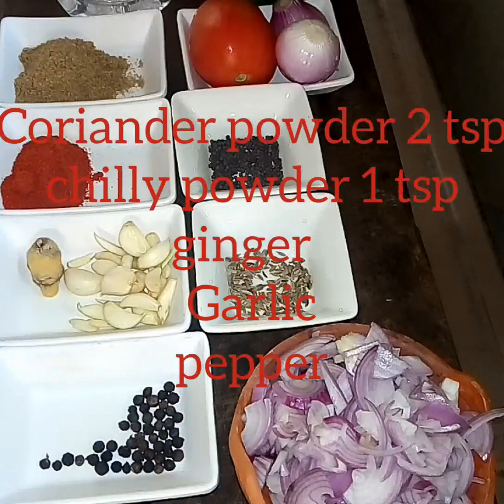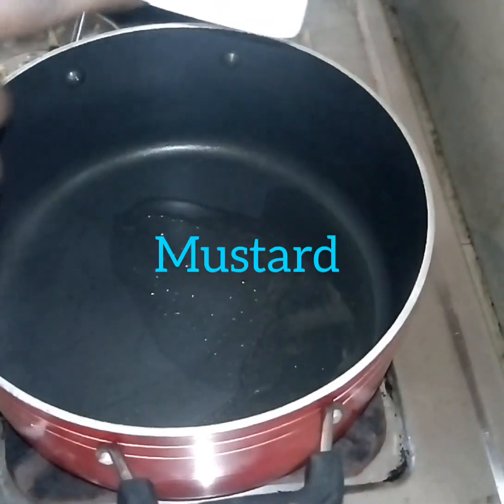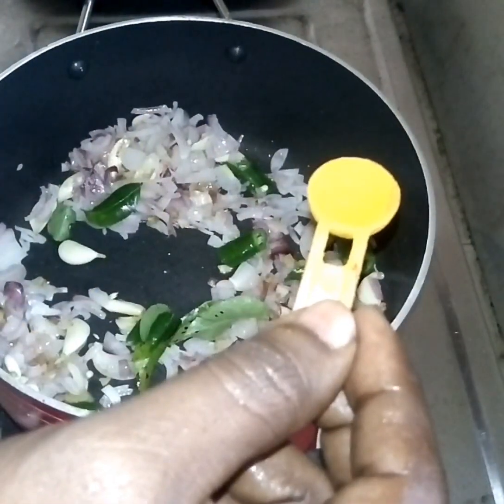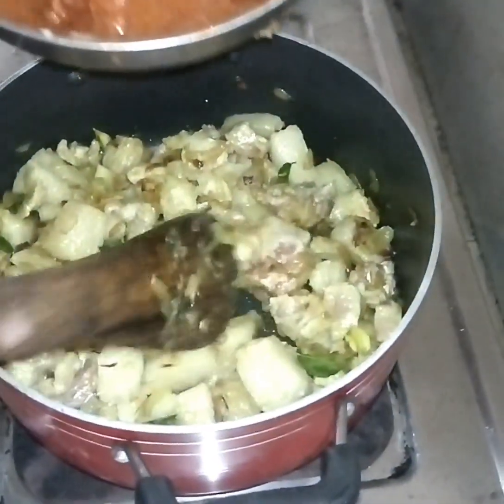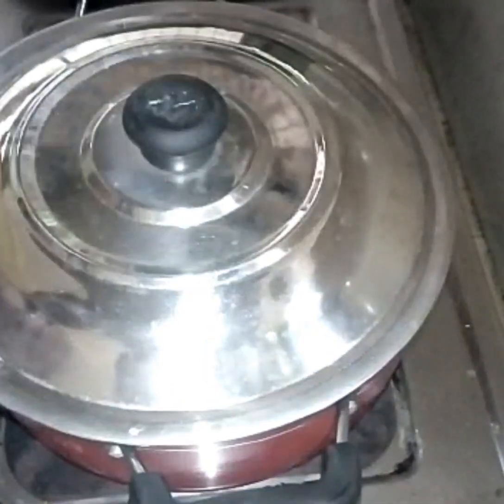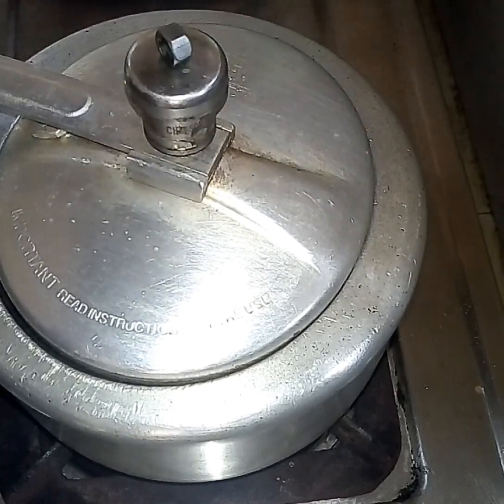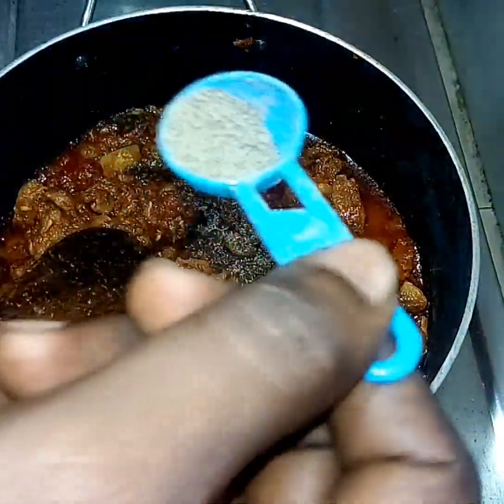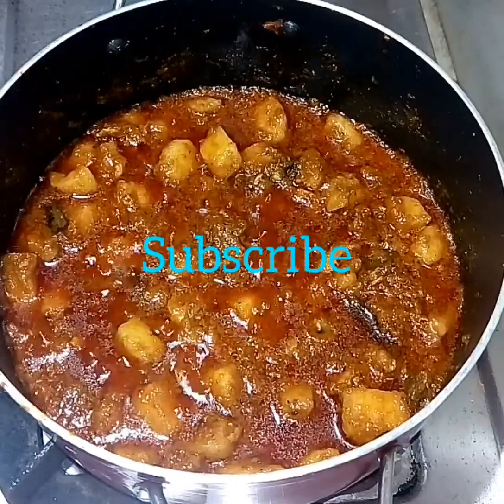pork vindaloo recipe pork vindaloo in malayalam pork vindaloo recipe kerala style pork vindaloo near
pork vindaloo recipe
pork vindaloo in malayalam
pork vindaloo recipe kerala style
pork vindaloo near me
pork vindaloo best recipe